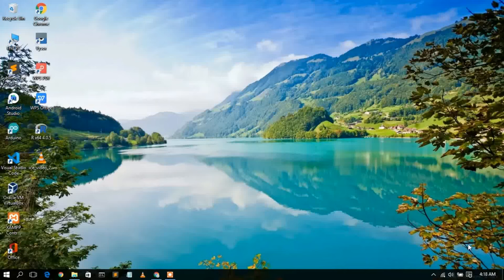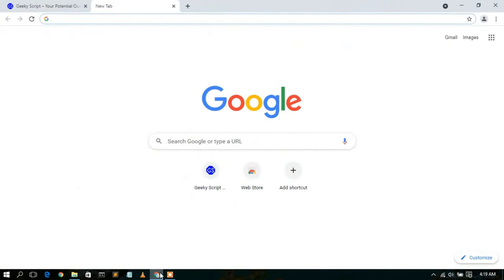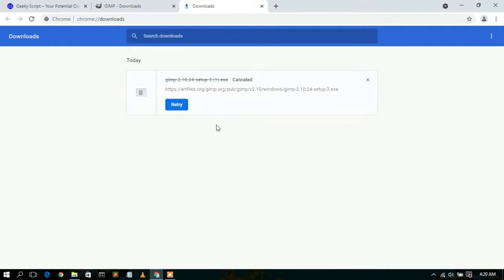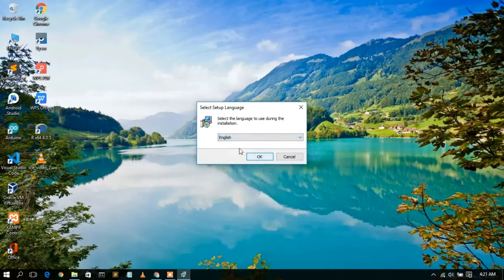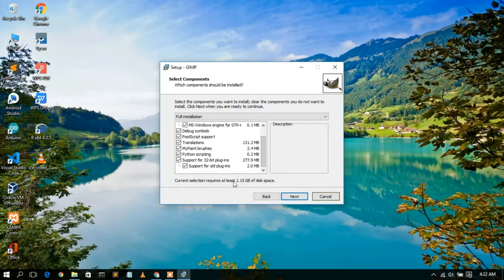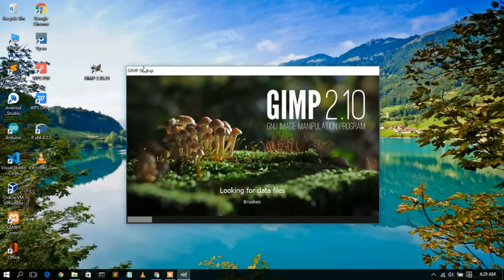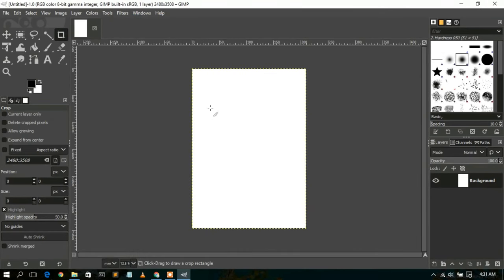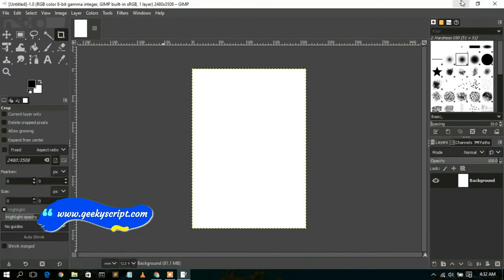How to Install GIMP on Windows 10 [ 2021 Update ] Complete Guide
Hello Everyone! Today in this video I am going to step by step guide you How to install GIMP on Windows 10. Windows (64-bit).

What is GIMP ?
GIMP is a free and open-source raster graphics editor used for image manipulation and image editing, free-form drawing, transcoding between different image file formats, and more specialized tasks. GIMP is released under GPLv3+ license and is available for Linux, macOS, and Microsoft Windows.

Step 1. How to Download GIMP ?
This page will lead to the GIMP download page.

Find the installation file and click on it to download. Here is this video we showed how to download and install GIMP in Windows 10.
Now after downloading GIMP save the file to the disk and follow the next step for installation.

Step 2. Install GIMP
Double click to run the GIMP download file. Just follow the prompt as shown in the video and install GIMP in your OS.

Topics addressed in this tutorial:
How To Download And Install GIMP On Windows 10 64 bit OS
Install GIMP on Windows 10
How to Install GIMP and Get Started